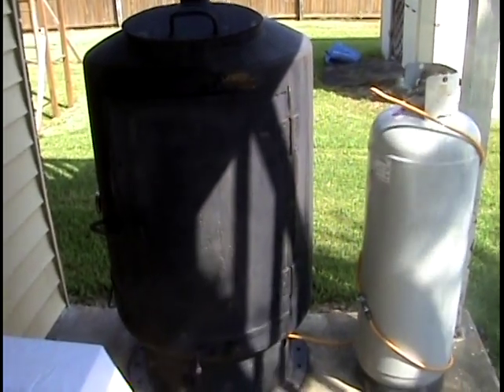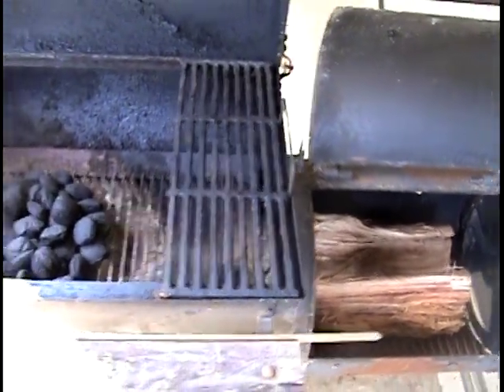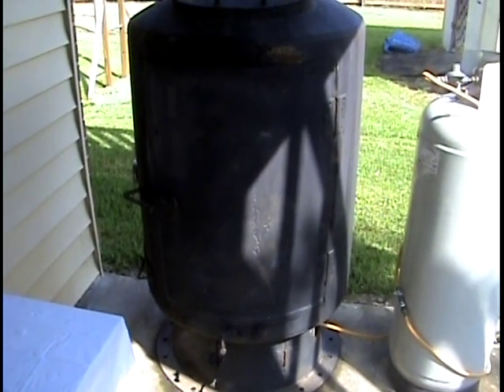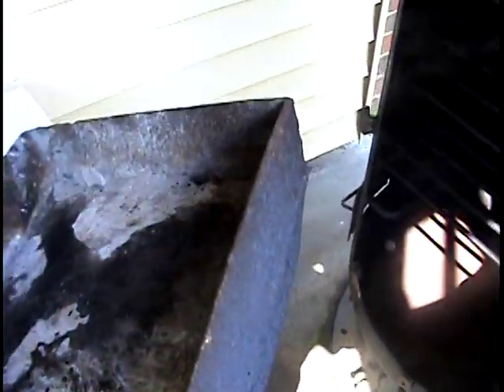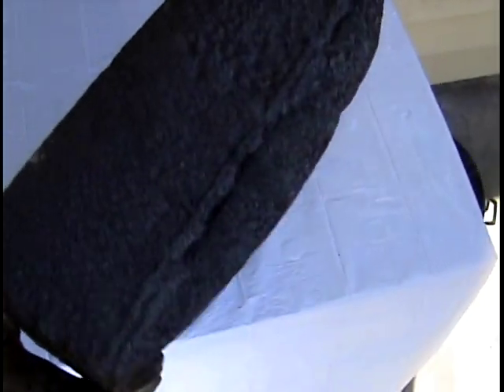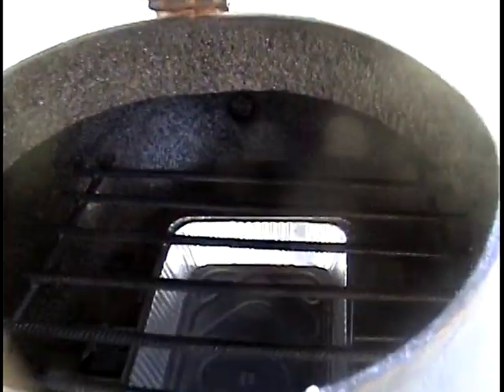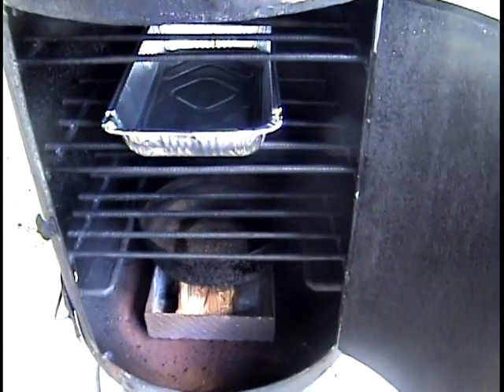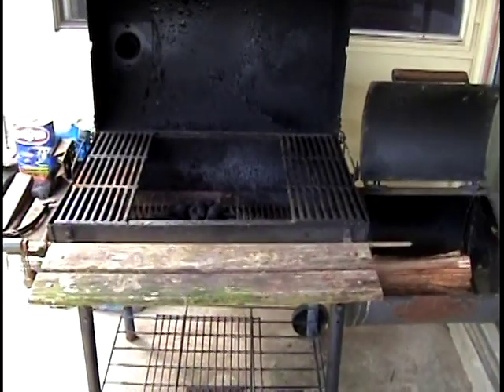How To Smoke A Brisket - Texas Style Part 5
This is an explanation of the methods and pits I use to BBQ and smoke meats.